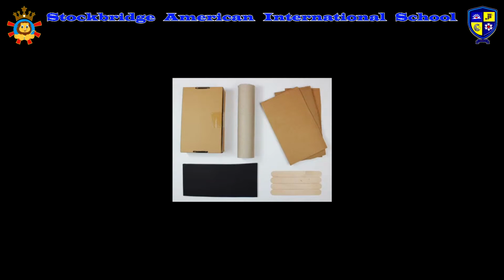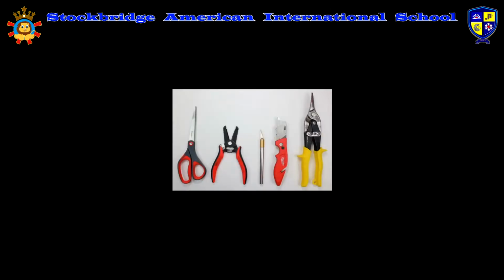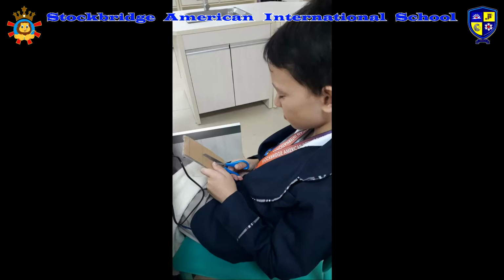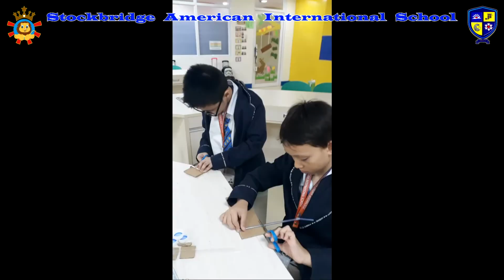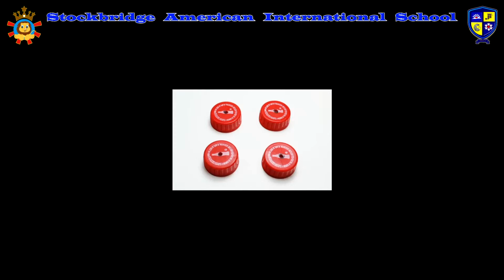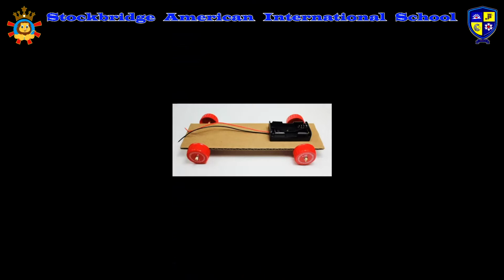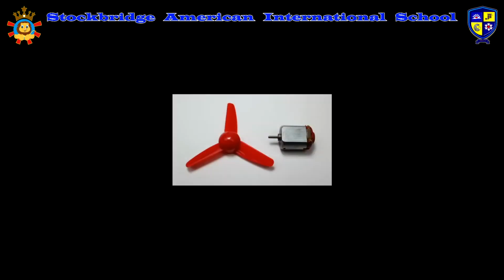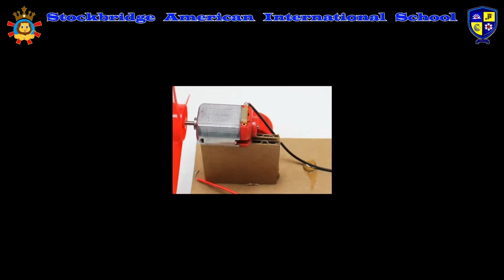Science Project-Simple Electric Propeller Car